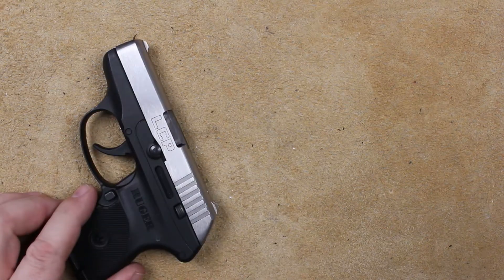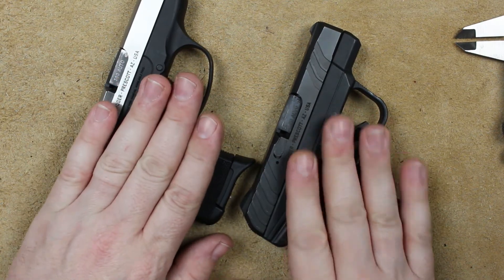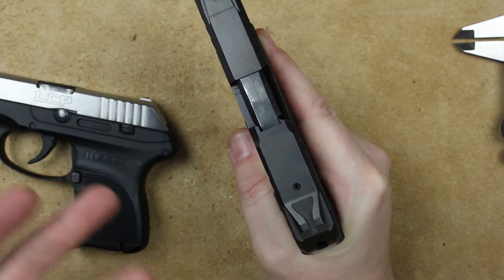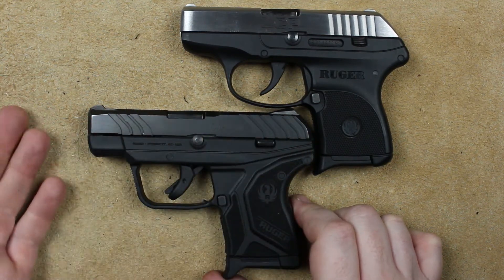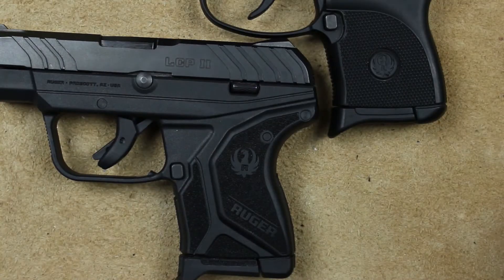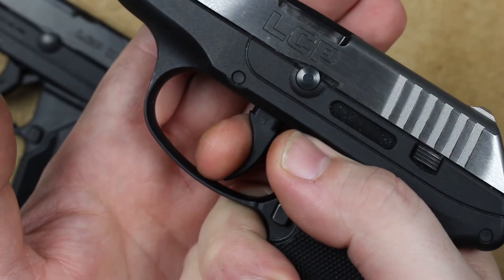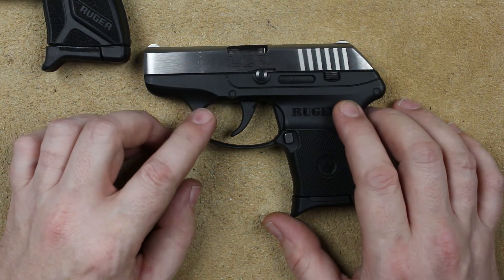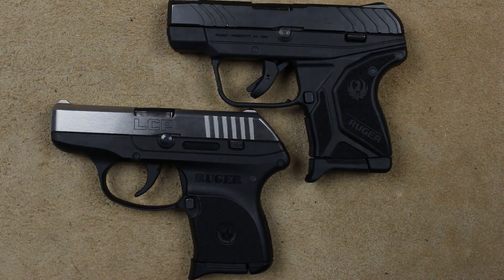Ruger LCP VS Ruger LCP II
Today we go to the review table in a contest between the LCP and the LCP 2, Ruger's Light Compact Pistol Duo.

Mailing Address:

Zelrick
5517 N. Farmer Branch Rd. #144